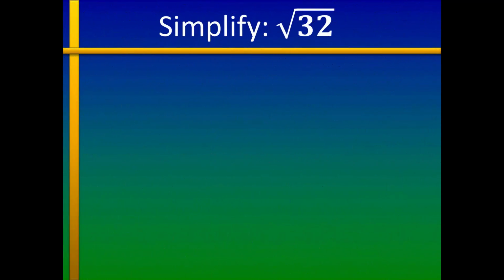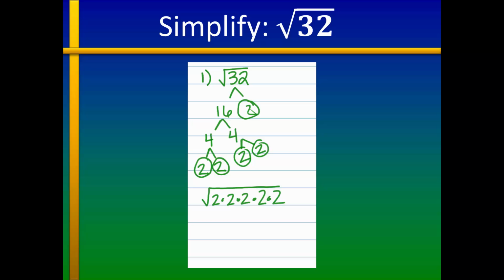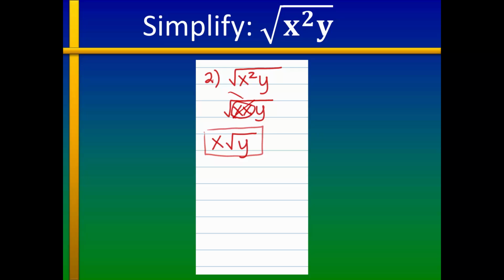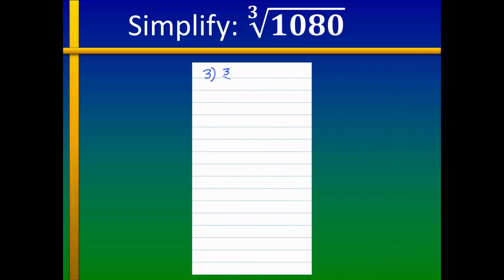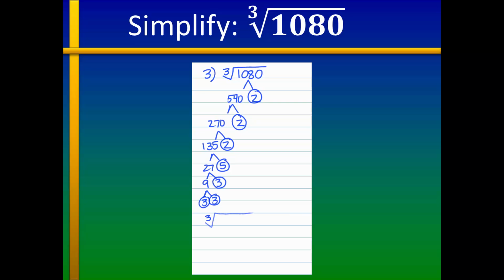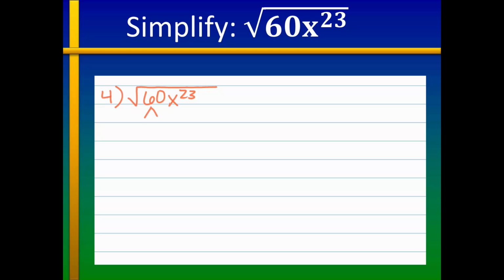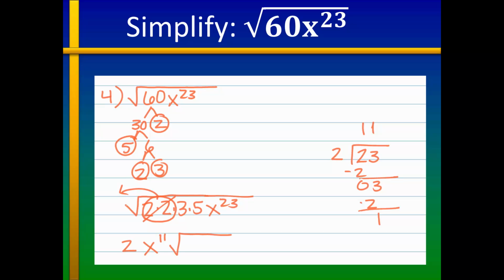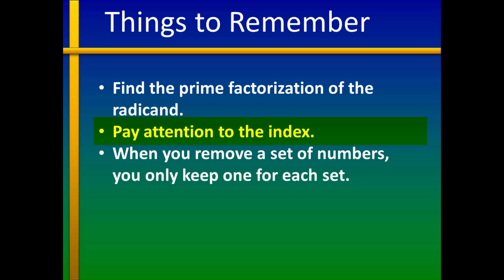Simplify the Radical Practice Problems